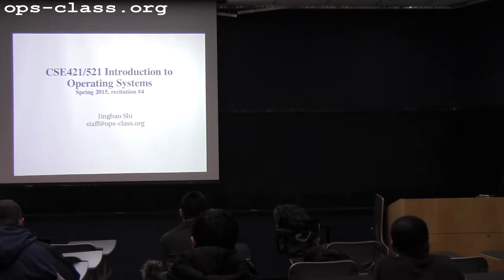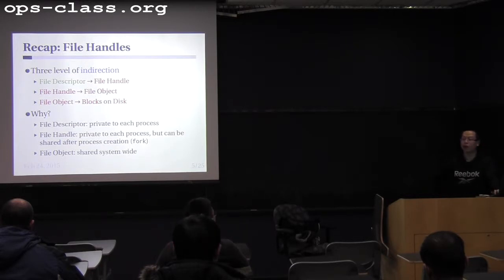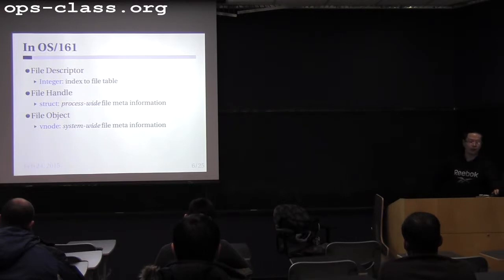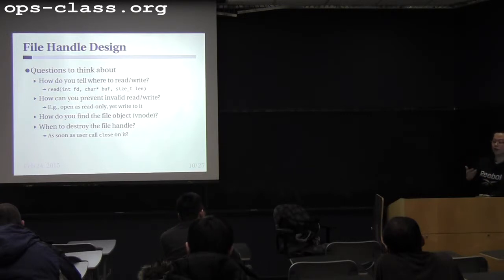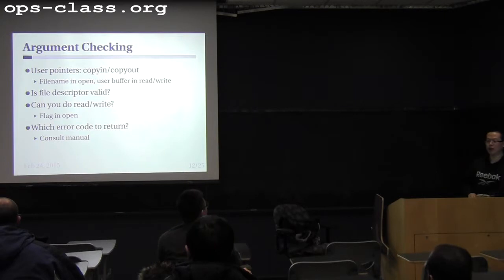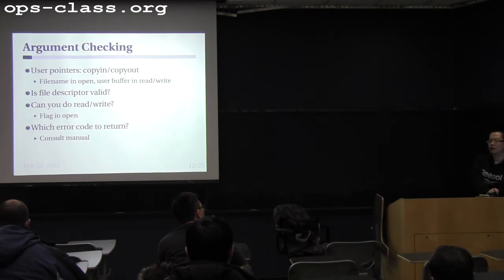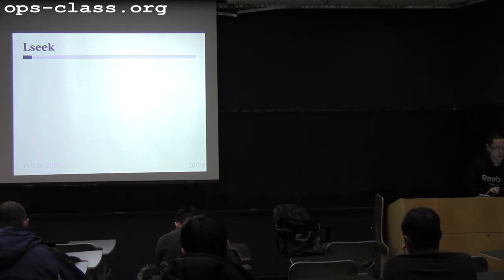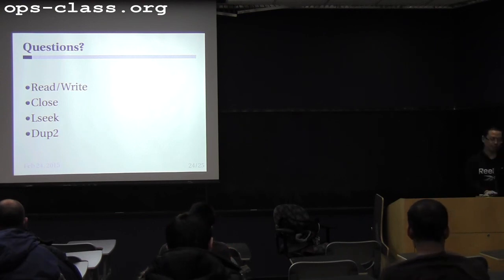24 Feb 2015: Second ASST2 Recitation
Jinghao continues a discussion of ASST2.